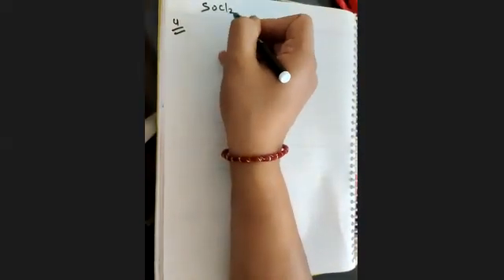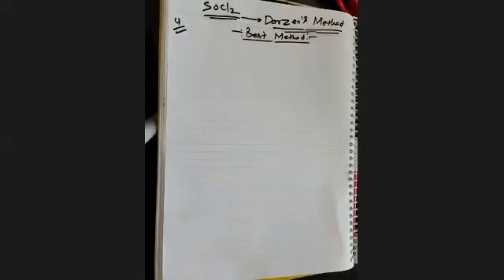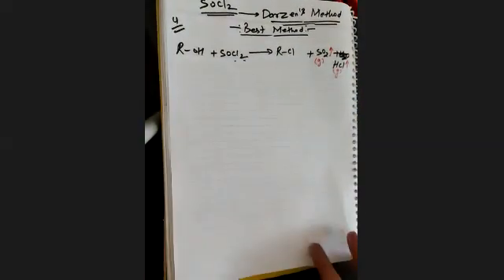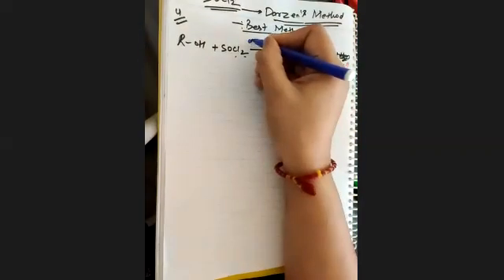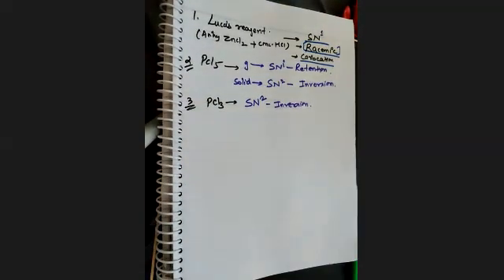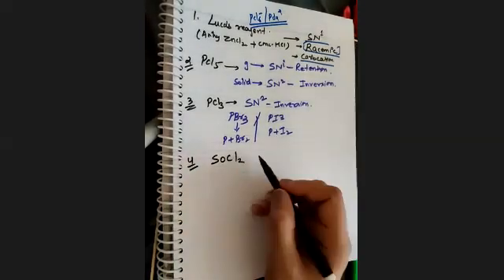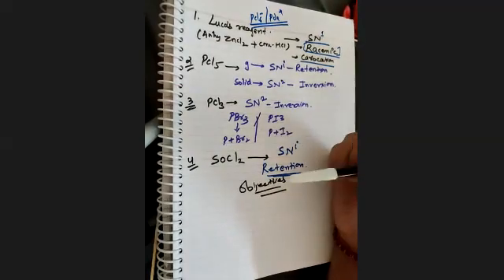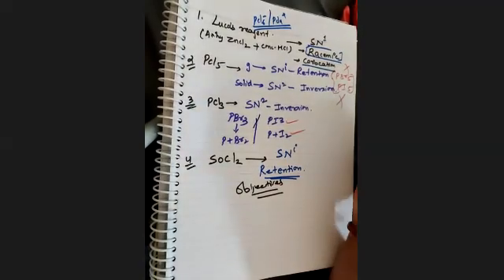Chemistry_ClassXII_Ch10_Part9_25Aug2021